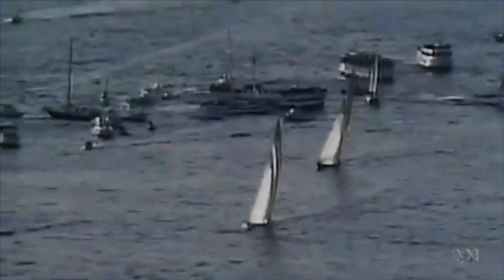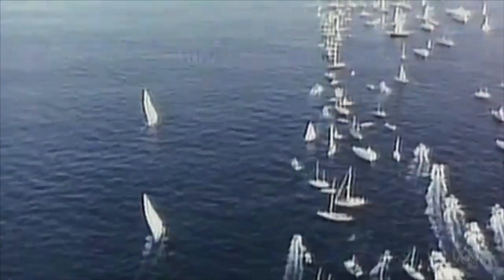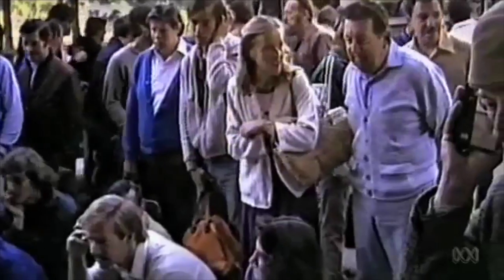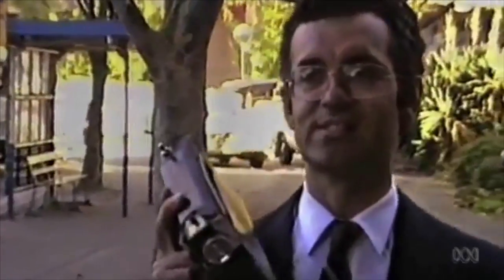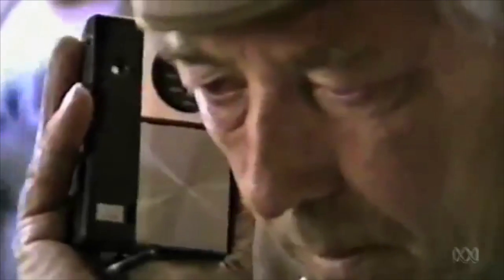00 Acacia Products Corporate Introduction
My name is Gary and on this video I am going to tell you about Acacia Products, This video will give you a portfolio of some of the capabilities of Acacia Products.
Firstly, Acacia Products a wholly owned Australian Manufacturer of engineered plastics. Australian owned and manufactured in Australia.  This we believe is very important for the future of this Country and important for keeping jobs from being farmed off overseas.
Acacia Products has been in business since 1983.
Acacia Products have a proud record of exporting some of our products into Asia and Europe, not to mention the business we help support Nationally.  Up until this point you probably have never heard of Acacia Products, but I am certain you have seen our products.
Please consider Acacia Products for your next project and ask yourself these questions-
• How can I help support local Industry?
• If I buy from overseas Countries, where does my tax Dollars go?
• How can I support Australian workers and secure our children’s future?
• If I buy overseas, what do I do if there is a problem?
• Can I talk to the Manufacturer of my product?
We all have individual choices and in this Globalised world there is a temptation and perception that we in Australia are not competitive.  Go on, give us a go you will be pleasantly surprised.